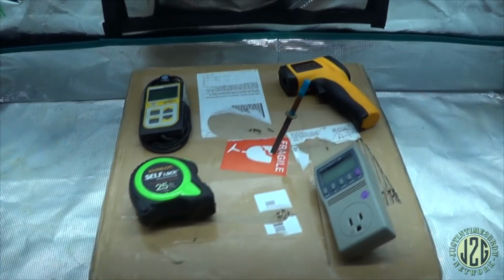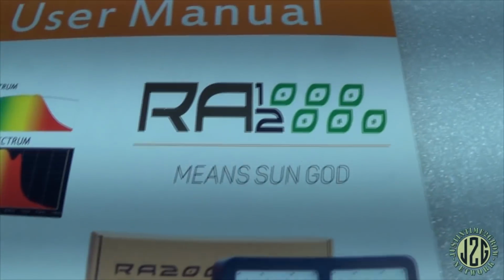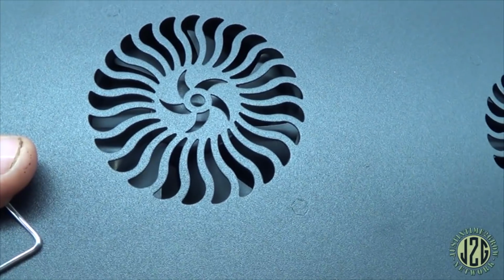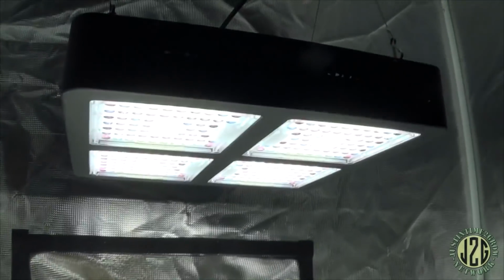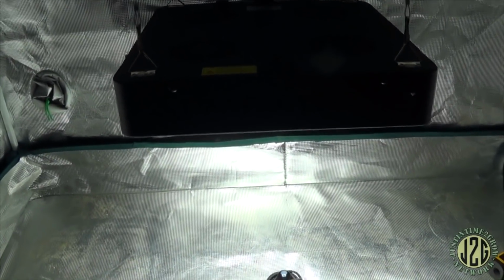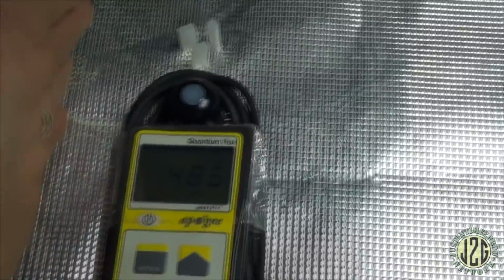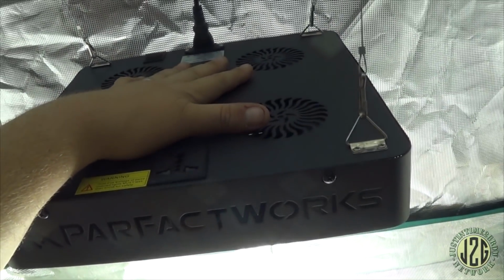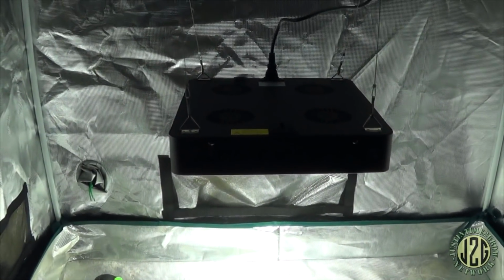Are Cheap Amazon Lights Any Good?(Episode 6)- PARFACTWORKS RA2000 Unboxing, PAR, Wattage & Heat Test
If you would like to see more about this light or make a purchase

You can also find EVERYTHING you need to grow from start to finish like a pro at GROWERSHOUSE.COM!